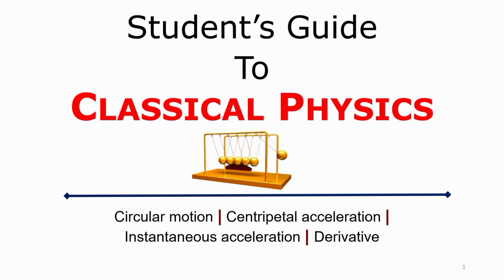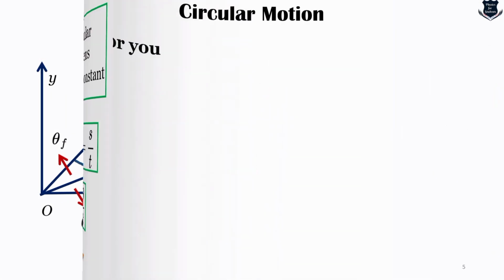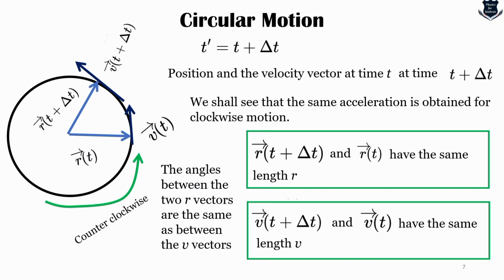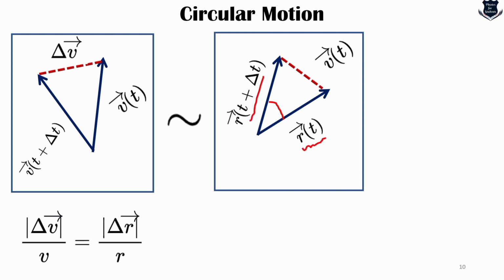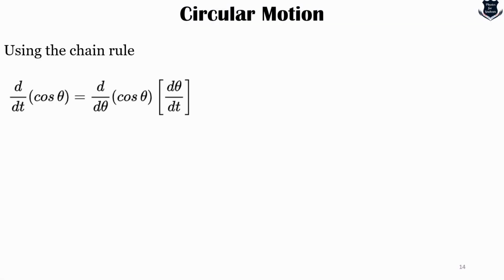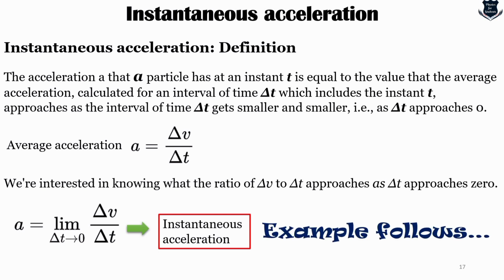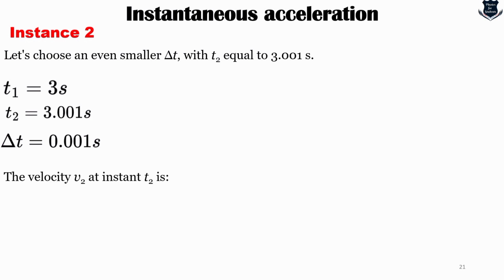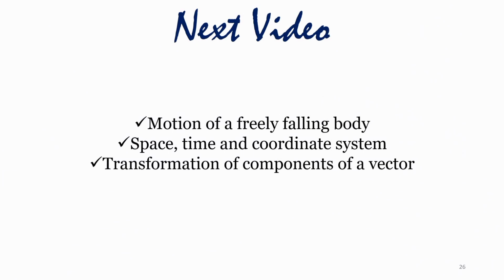Circular motion physics | Uniform circular motion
Circular motion is an important concept in classical mechanics. In this video I have first discussed the definitions of circular motion. The geometric definition of circular motion in physics is given here. I have also discussed centripetal acceleration and instantaneous acceleration with simple examples.

00:13 - 01:04 - Objectives of this video
01:05 - 03:48 - Circular motion, Definitions
03:49 - 05:04 - Question for you
05:05 - 10:01 - Circular motion, geometric definition
10:02 - 10:49 - Centripetal acceleration
10:50 - 12:43 - Circular motion, analytic definition
12:44 - 18:33 - Instantaneous acceleration
18:34 - 20:20 - Instantaneous acceleration as a derivative
20:21 - 21:46 - Video for next topic and conclusion